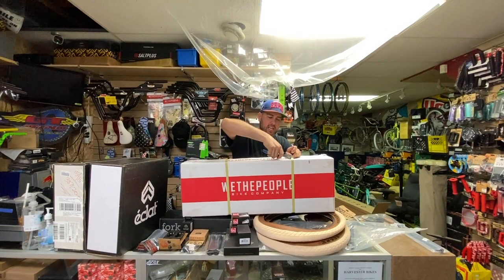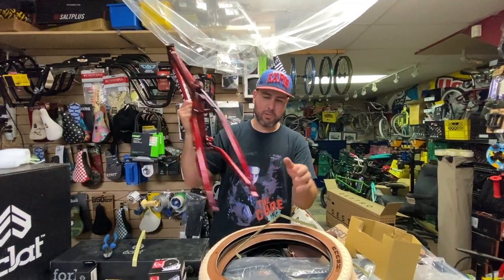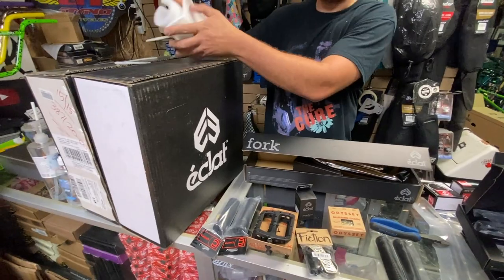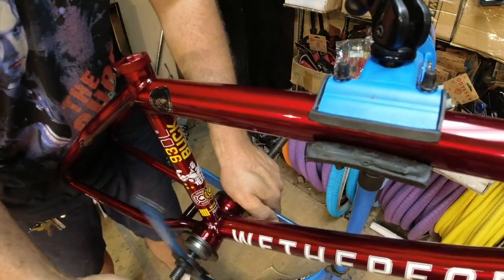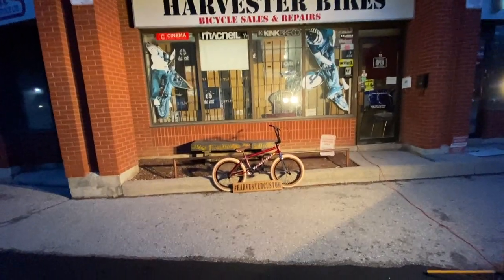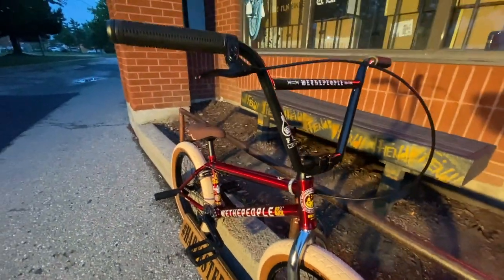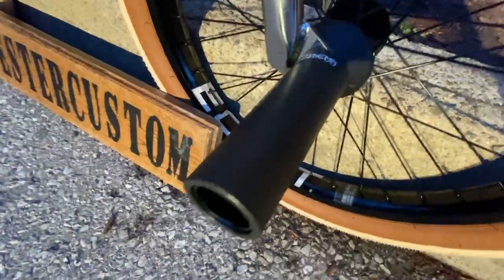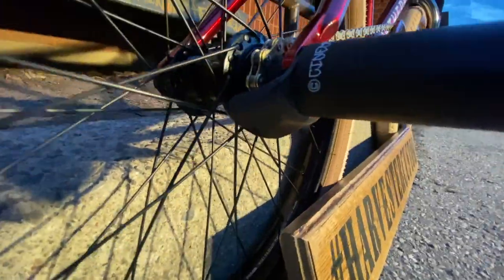WETHEPEOPLE BUCK "DILLON LLOYD" FRAME BUILD @ HARVESTER BIKES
AS SOON AS WE SAT DOWN WITH DILLON LLOYD TO DISCUSS A SIGNATURE LINE OF PARTS, WE KNEW IT WAS DESTINED TO BE SOMETHING TRULY INDESTRUCTIBLE AND A REAL WETHEPEOPLE CLASSIC. THE BUCK FRAME WAS BASED AROUND DILLON’S BLEND OF PROGRESSIVE TECHNICAL RIDING AND ALL-OUT SAVAGERY. WITH A PIERCED TOP TUBE JUNCTION FOR GREATER DURABILITY AND REFRESHED MODERN GEOMETRY, THE ALL-NEW BUCK FRAME IS ONE OF THE LIGHTEST AND TOUGHEST FRAMES IN THE LINE. INCLUDES A LIFETIME GUARANTEE.
TUBING:
BUTTED, JAPANESE SEAMLESS 4130 CRMO TUBING
BOTTOM BRACKET:
74MM MID SIZE, CNC MACHINED AND HEAT-TREATED, DRILLED FOR GYRO TABS
HEAD TUBE:
127MM CNC MACHINED AND HEAT-TREATED, INTEG. H/SET
DROPOUTS:
7MM INVESTMENT CAST AND HEAT-TREATED 4130 CRMO
BRAKES:
PIVOT-3 REMOVABLE BRAKE MOUNTS, FRAME COMES WITHOUT REPL. BRAKE HARDWARE
SPECIAL FEATURES:
• PIERCED TOP TUBE JUNCTION FOR INCREASED STRENGTH AND DURABILITY
• INVESTMENT CAST SEAT CLAMP
• 127MM TALL HEAD TUBE FOR LESS SPACERS WITH AN UNCUT FORK, DRILLED FOR GYRO TABS
• EXTRUDED TOP TUBE WITH INTEGRATED THREADS FOR CABLE GUIDES
• OVALISED DENT RESISTANT CHAIN STAYS
• WIDER REAR TRIANGLE ALLOWS CLEARANCE FOR A 2.4" TIRE
• WTP TOP TUBE AND DOWN TUBE GUSSET
• 6MM SEAT CLAMP BOLT
• INCLUDES LIFETIME GUARANTEE
COLORS:
TRANSLUCENT RED
METALLIC SKY BLUE
BLACK
WEIGHT:
5.1LBS / 2.30KG (21”)